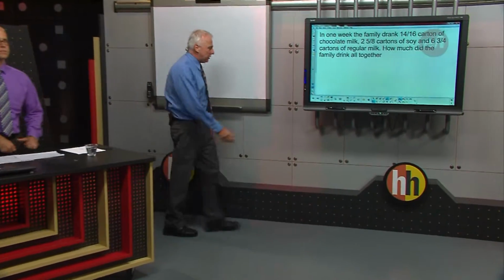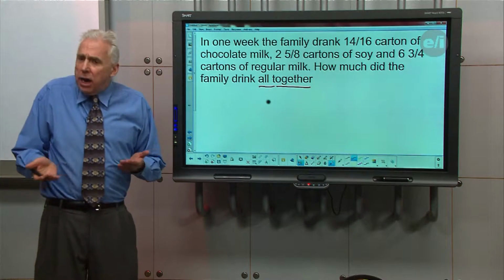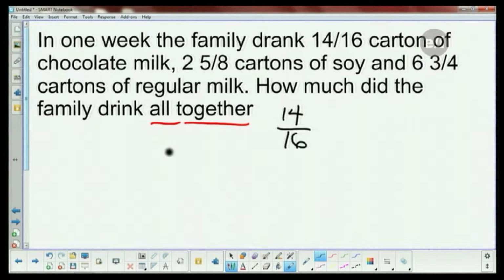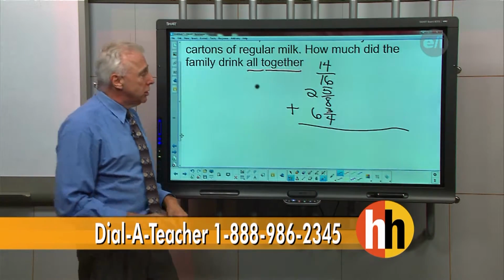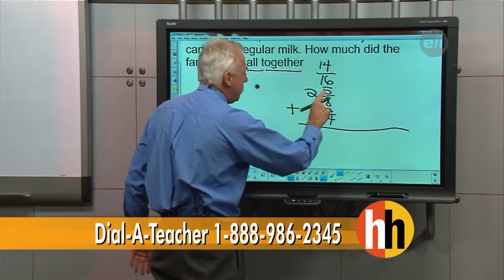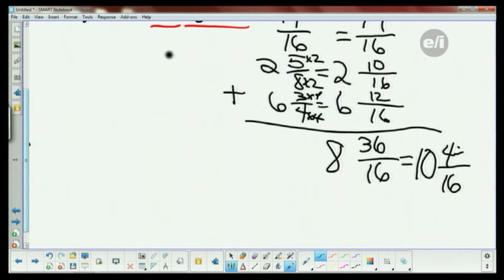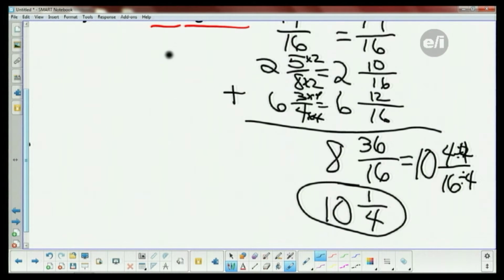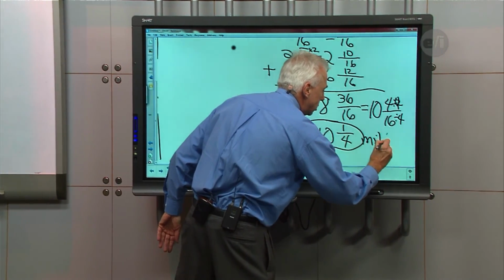Homework Hotline: Word Problems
Have a difficult word problem you need to solve? See how Ed solves a word problem that deals with fractions.